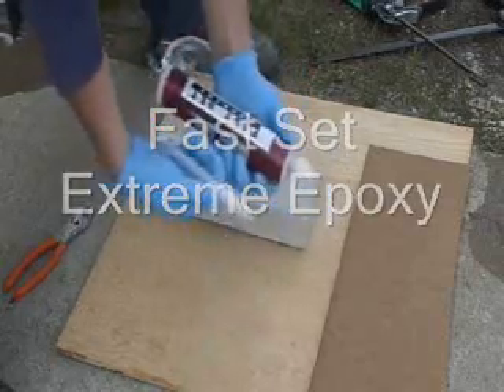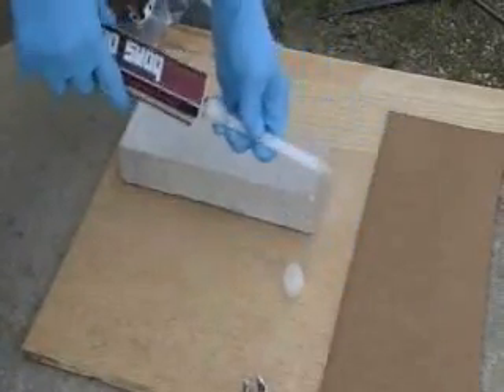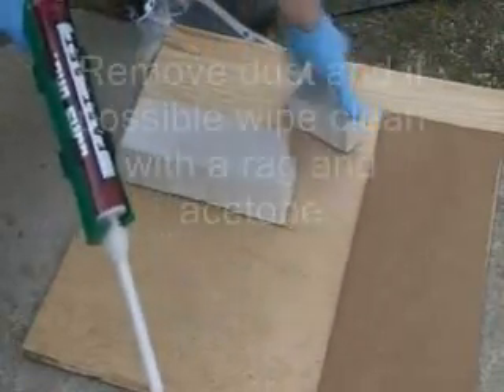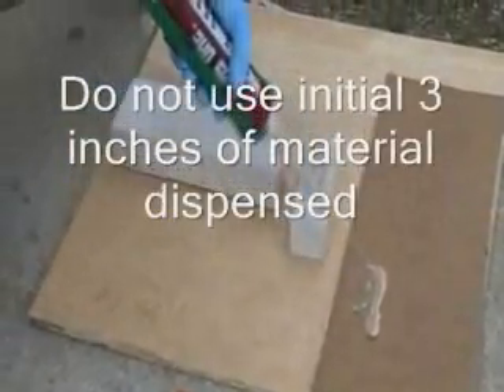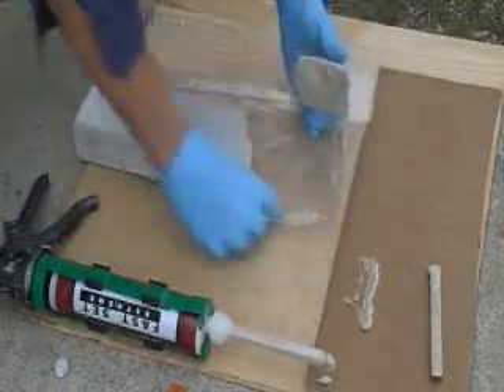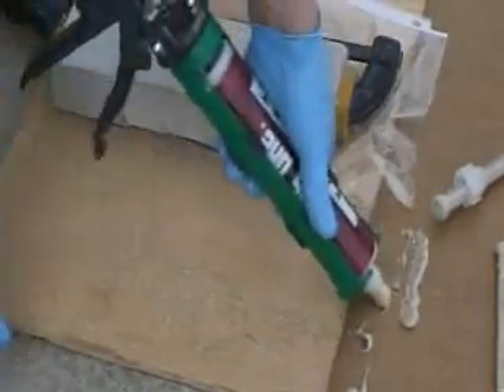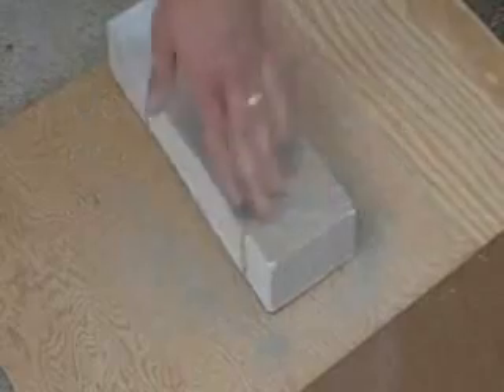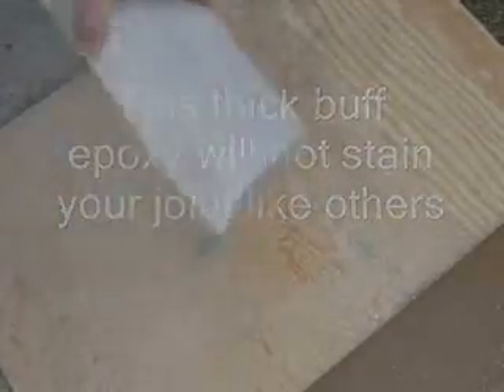Repairing Stone Using Bonstone Fast Set™ Extreme Epoxy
Stone repair demonstration using Bonstone Fast Set™ Extreme epoxy.

Bonstone Fast Set Extreme is a knifegrade (non-sag) exterior epoxy system is suggested for fast setting or cold weather applications where initial setting speed or use in cold temperatures is critical. Unlike most epoxies, Fast-Set™ cures at below freezing temperatures.